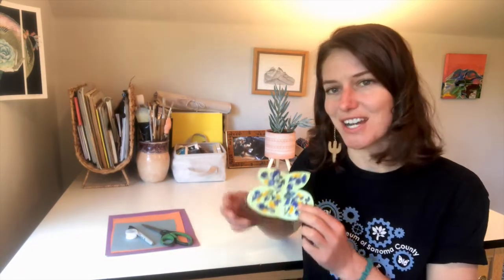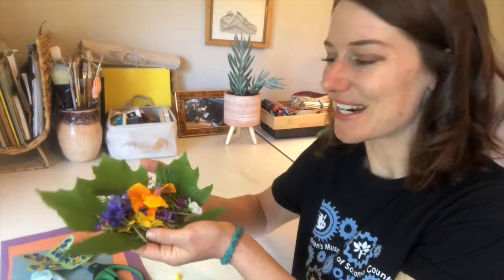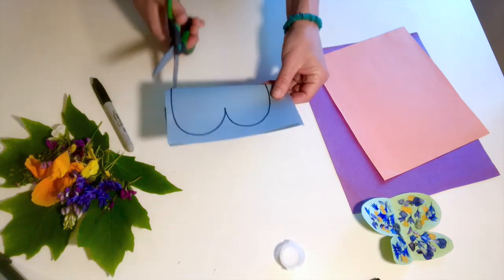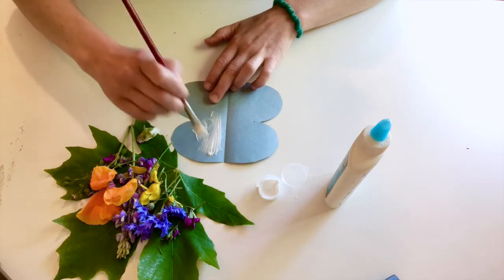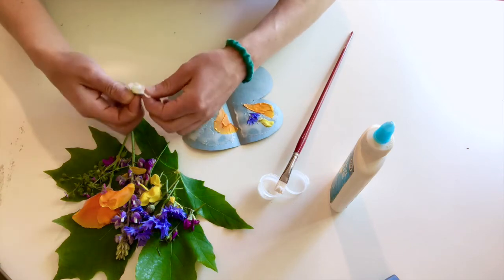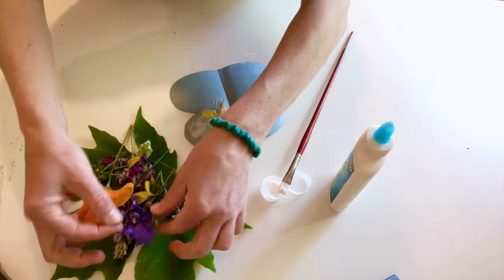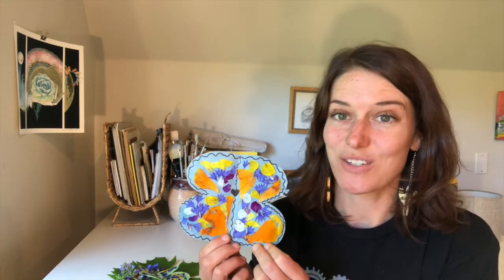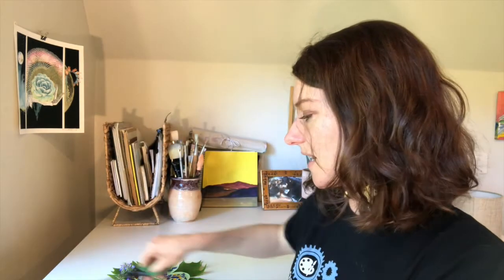Wildflower Butterflies Art Project for Kids Ages 3+ | the Children's Museum of Sonoma County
Join Kelly, the Art Studio Coordinator at the Children's Museum of Sonoma County, on an Art Adventure! Today we are following Kelly outside to collect some beautiful wildflowers which we will use to make a beautiful butterfly in this fun Spring themed art project!

All you’ll need for this Art Adventure is:
✂️Scissors
🖍A Marker
💧Glue
📝Paper
🌷And Wildflowers!

If you participate in this month’s Art Adventure at home, post a picture and tag us to show off your beautiful Wildflower Butterfly artwork! 🌻🦋